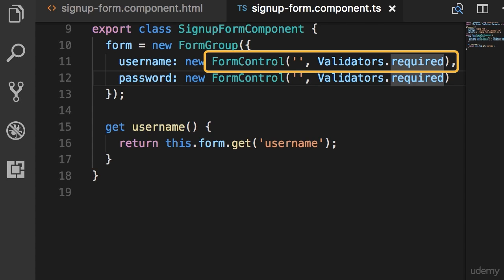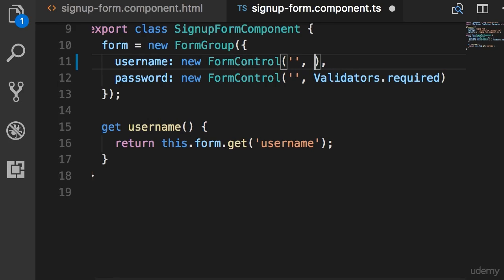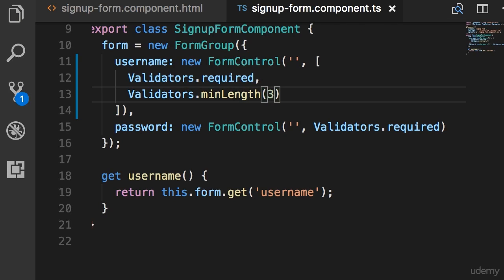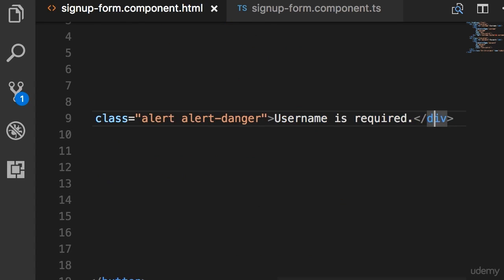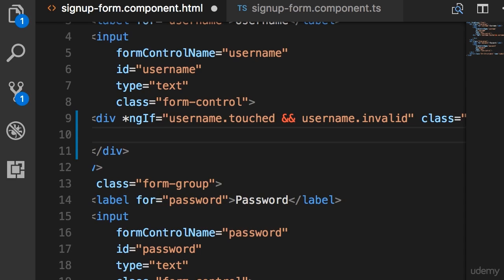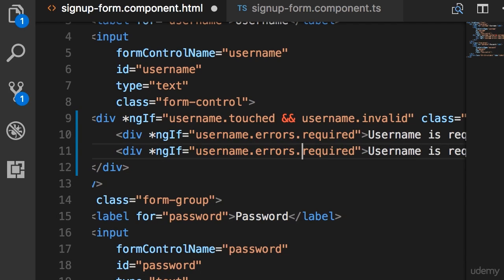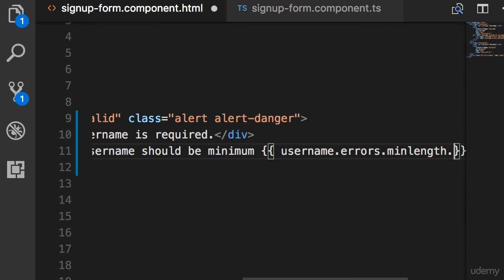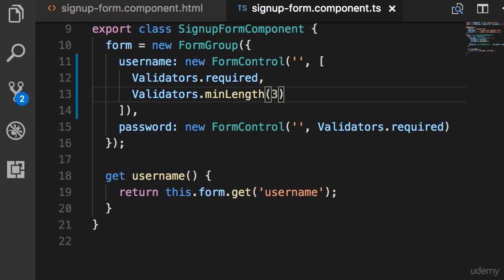5 Specific Validation Errors